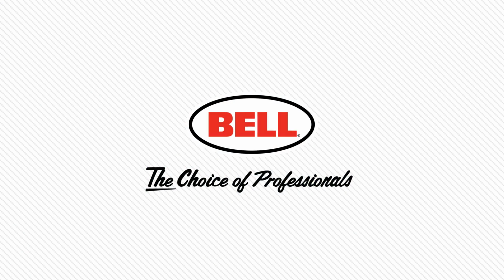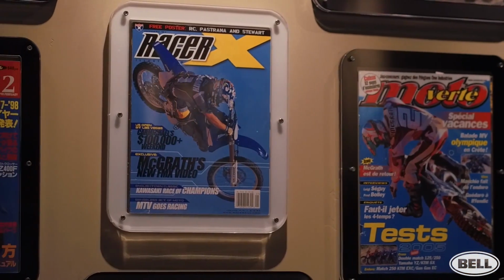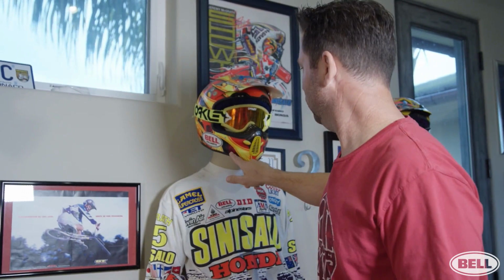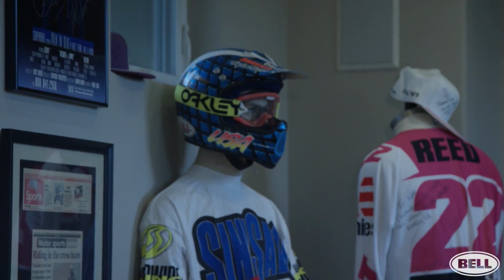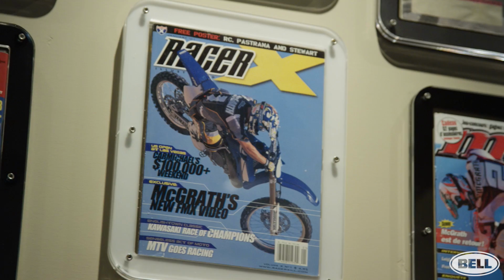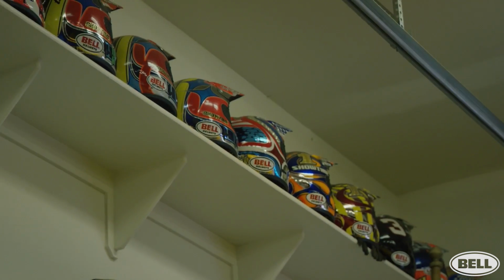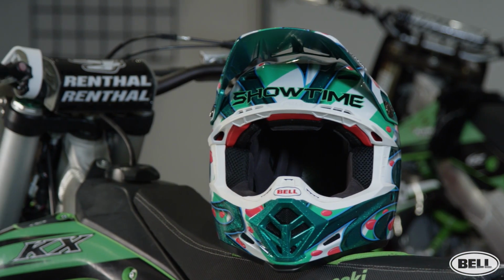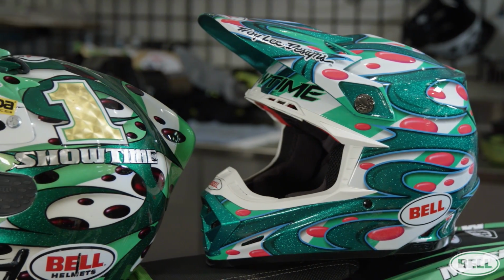2017 Seasonal 1 McGrath Replica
for more information on any of our products.